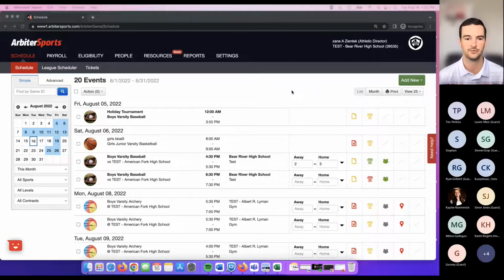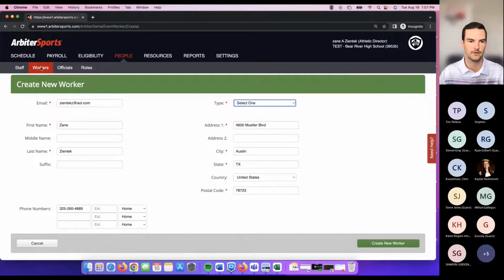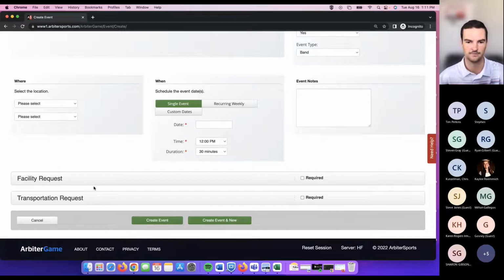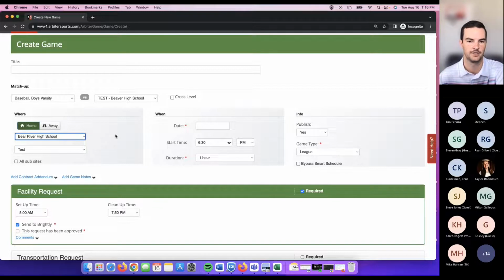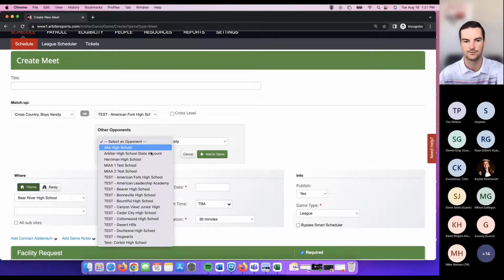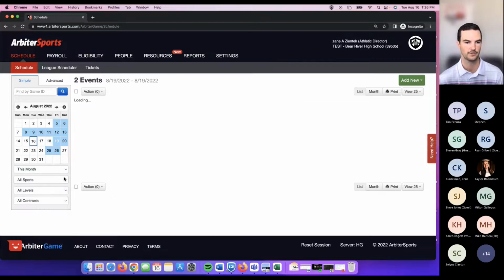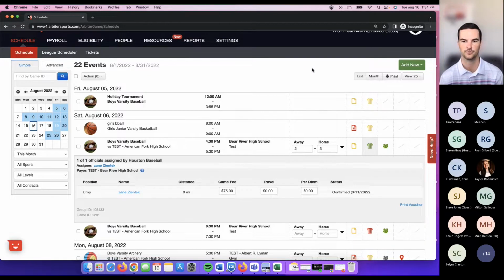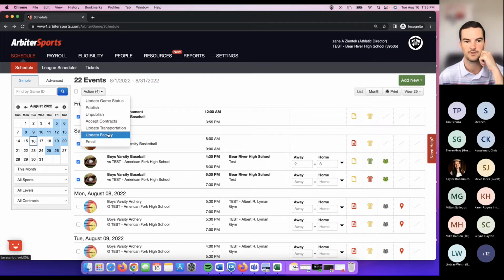Scheduling Events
This webinar will show schools how to schedule their events and add any related event staff or officials to those games.